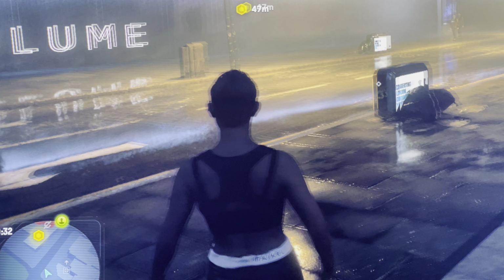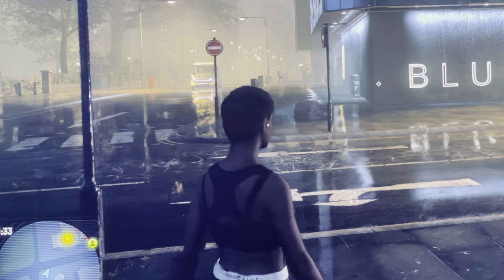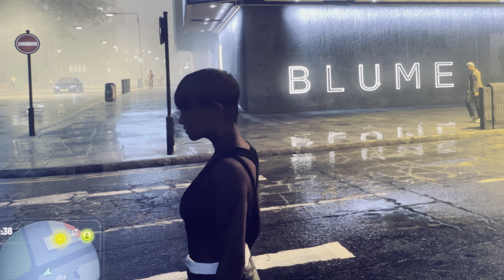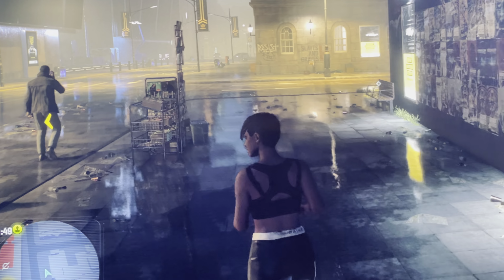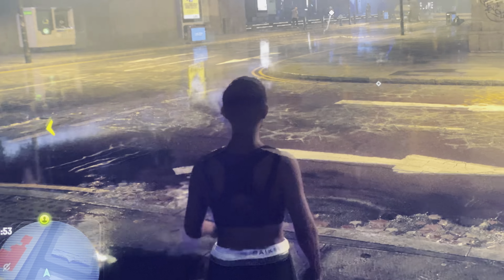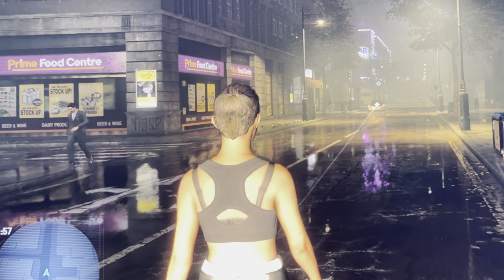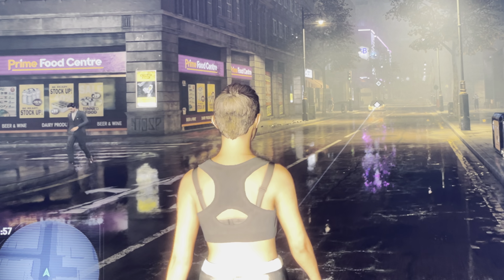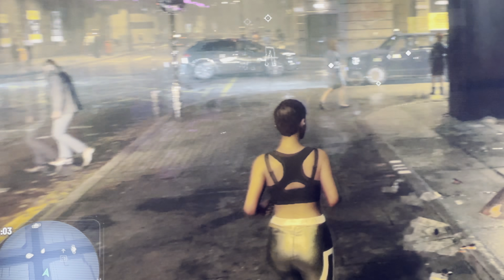What’s Ray Tracing? Is 60FPS The Better Choice? You Tell Me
I think the highest graphical setting for a game that I’m playing solo is always the best choice. This game looks great and plays great with ray tracing enabled. What do you think?